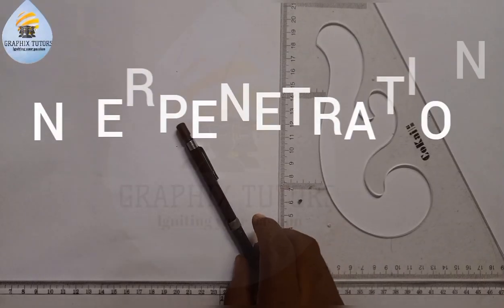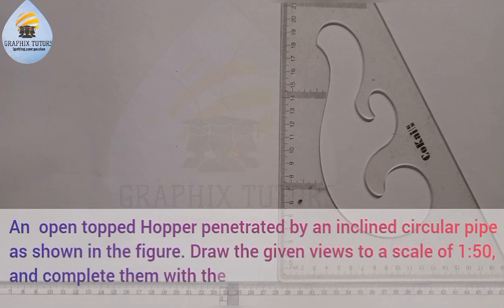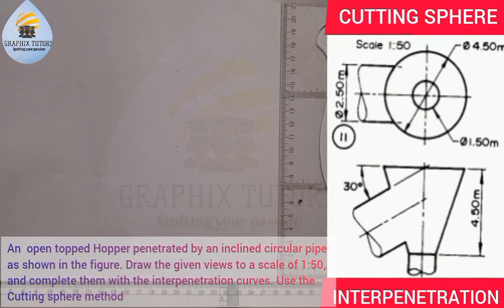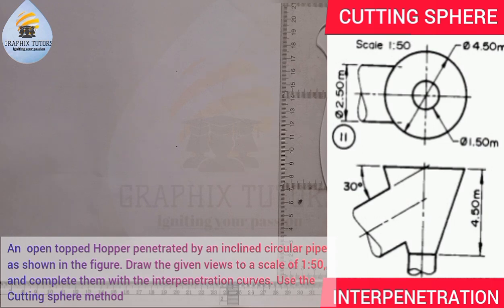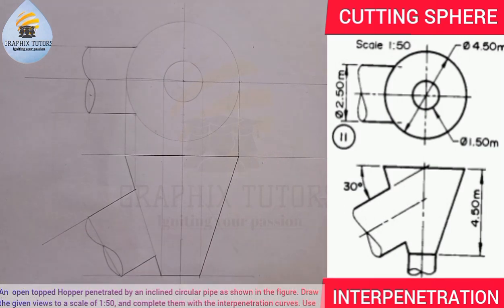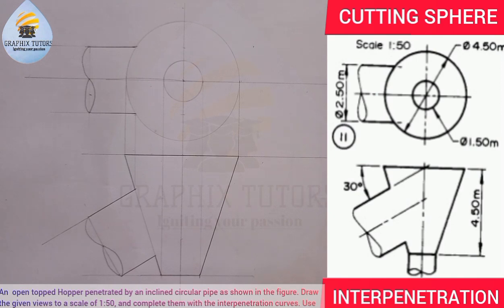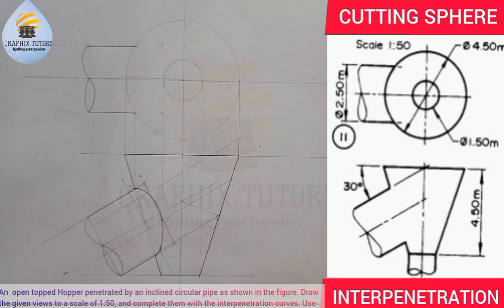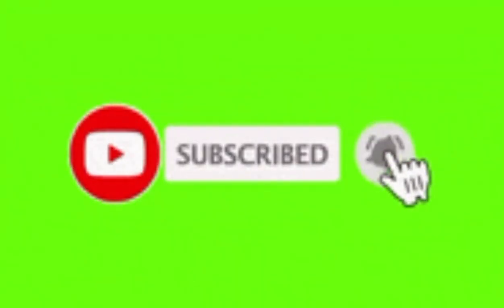INTERPRETATION OF INTERPENETRATION OF CYLINDER AND A CONE BY CUTTING SPHERE METHOD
In this video you will learn how to draw the curve of intersection between a cylinder penetrating a cone @alirule